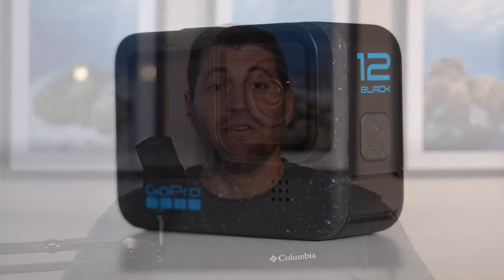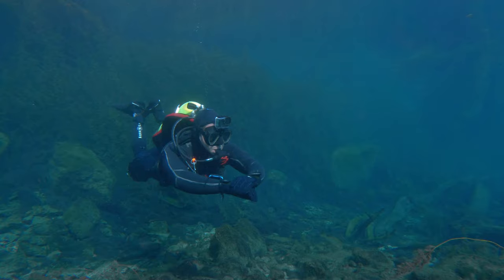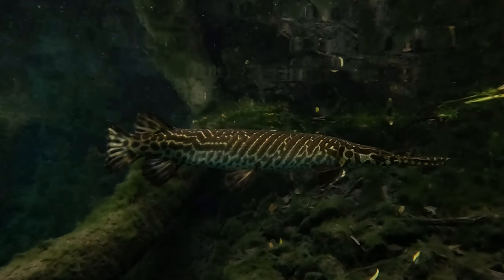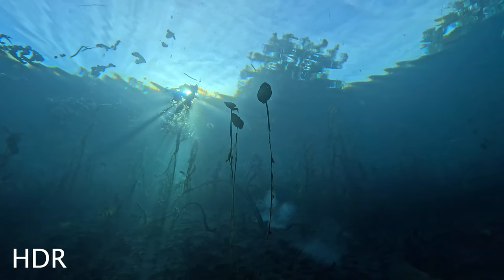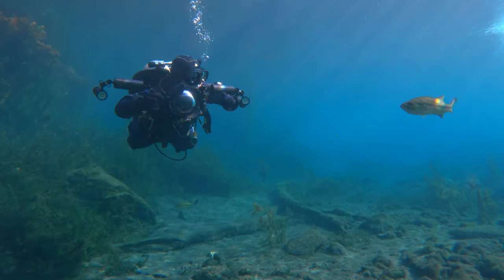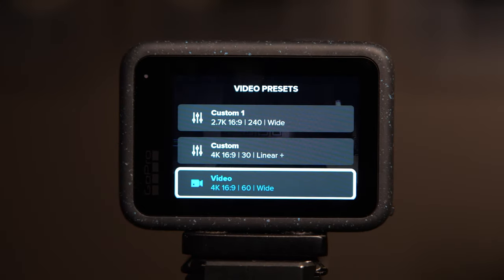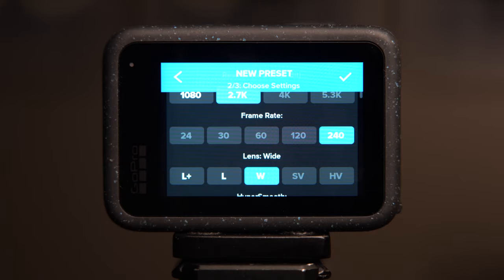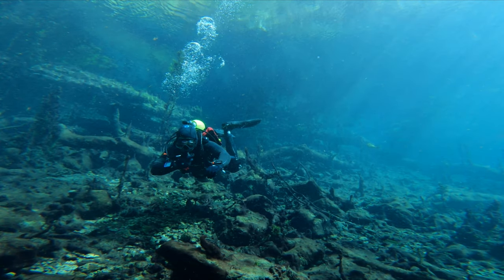BEST SETTINGS for EPIC GOPRO HERO 12 underwater footage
These are my favorite settings for underwater use with the GoPro Hero 12  that will give you the best in camera results with minimal editing needed in post processing.  We will also go through setting up different shooting profiles by using presets.